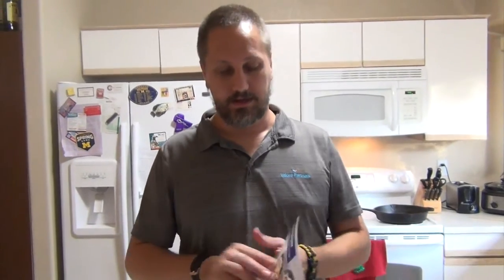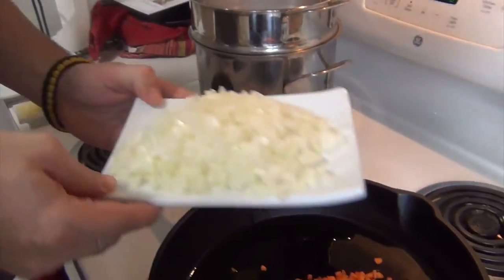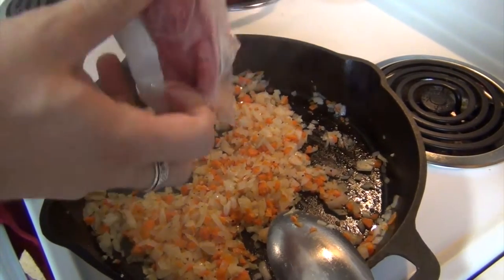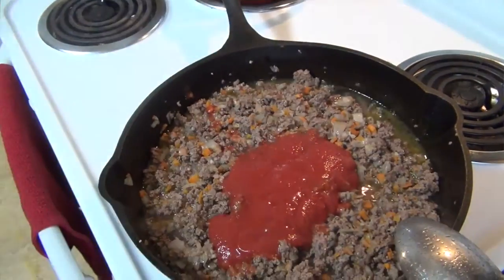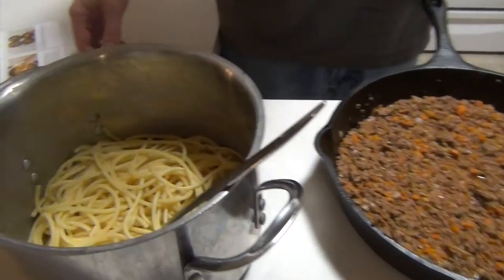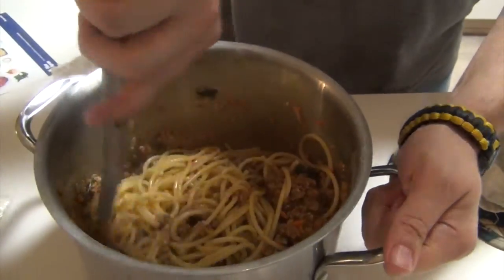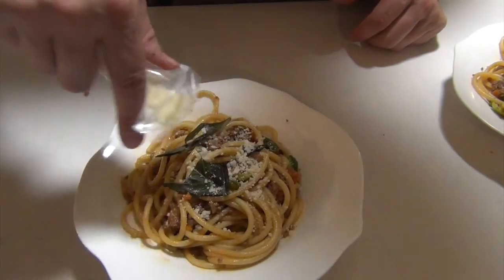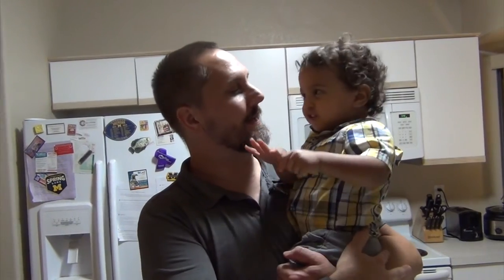Blue Apron Bucatini Bolognese with Brussels Sprouts | Cooking & Review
Using a recipe from the Blue Apron Meal Delivery service, I cook one of Blue Apron's recipes: Bucatini Bolognese with Brussels Sprouts & Pecorino Cheese for dinner. I'll give a review and tell you what I think.

Ingredients
1⅛ Pounds Ground Beef
10 Ounces Bucatini Pasta
1 8-Ounce Can Tomato Sauce
4 Cloves Garlic
4 Ounces Brussels Sprouts
1 Carrot
1 Yellow Onion
1 Bunch Basil
2 Tablespoons Butter
¼ Cup Grated Pecorino Cheese